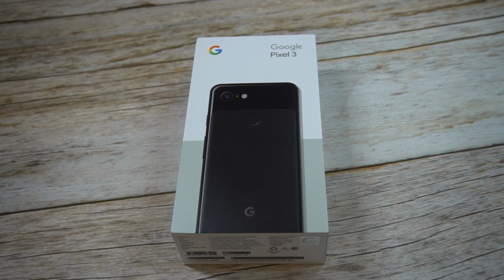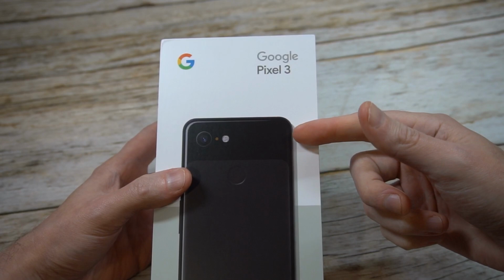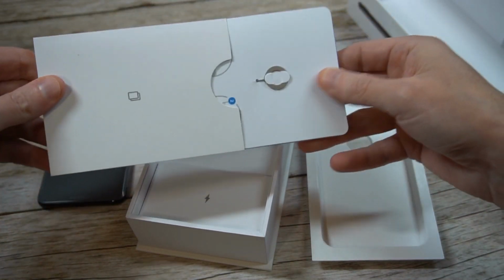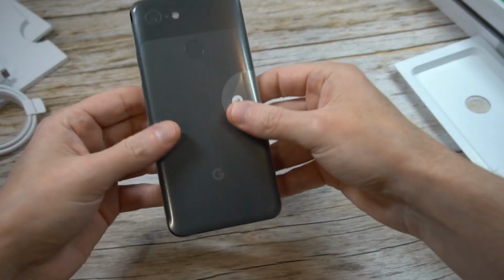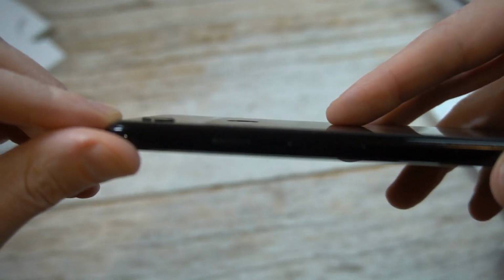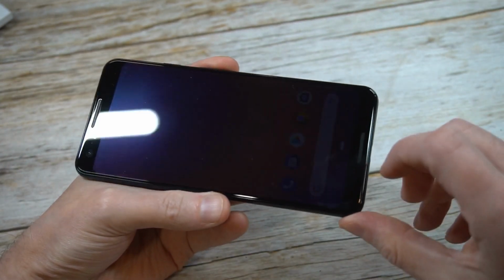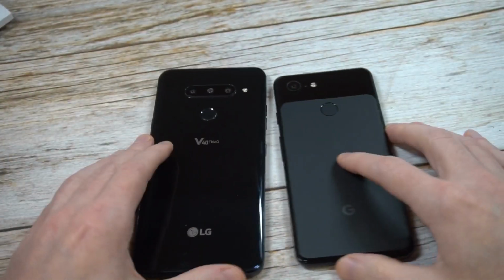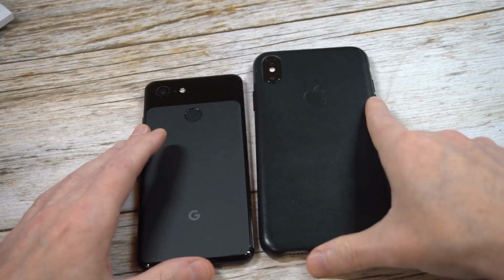Google Pixel 3 Just Black Unboxing and Overview